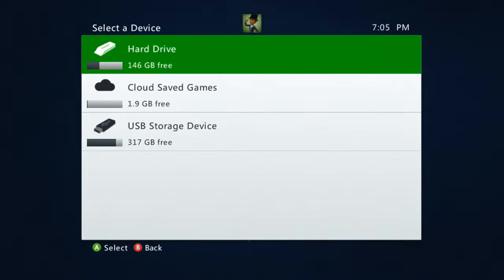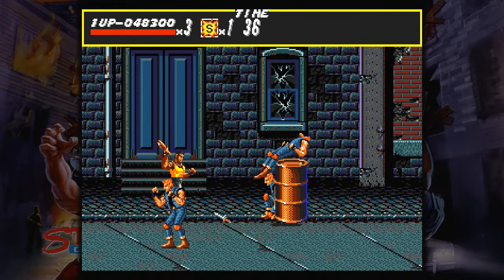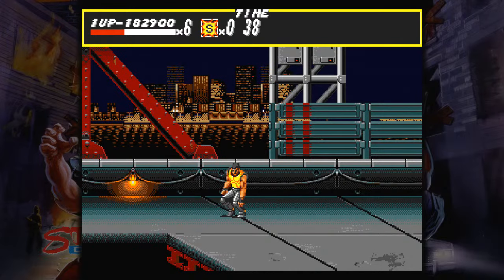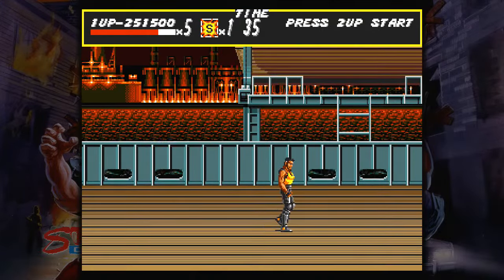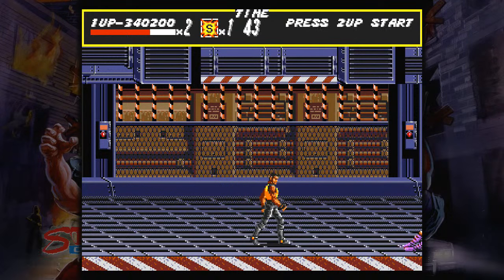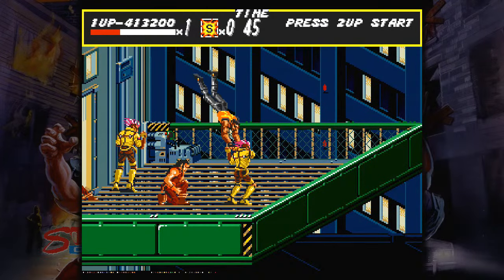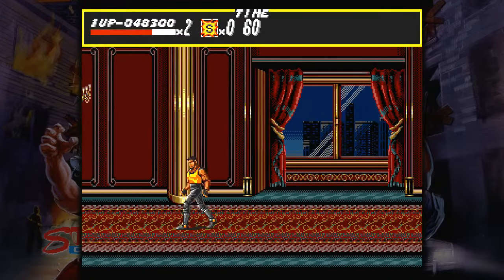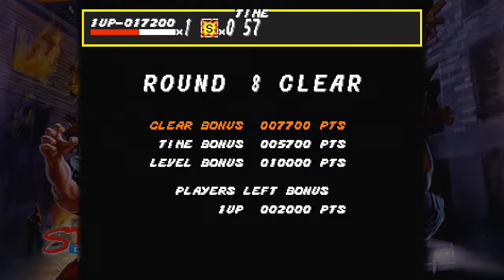Streets of Rage Celebration Part 1 | Enter the Streets of RAGE, Enter the HUNTER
Streaming the very first Streets of Rage game, well the emulated version of the very first SoR, this one on XBox 360 to celebrate the impending release of Streets of Rage 4. Me and the legendary cop Adam Hunter have a strategizing session to figure out bosses like Mona and Lisa. In the end, we have an epic finale to our war on crime.

Streets of Rage (ベアナックル 怒りの鉄拳, Bea Nakkuru: Ikari no Tekken, "Bare Knuckle: Furious Iron Fist") is a side-scrolling beat 'em up video game developed and published by Sega for the Mega Drive/Genesis in 1991. It is the first installment of the Streets of Rage series, followed by Streets of Rage 2 and Streets of Rage 3. The game was later converted to the Game Gear, Sega CD and Master System, and was also released for the Wii's Virtual Console and for the iOS via the App Store, as well as being made available as part of Sonic's Ultimate Genesis Collection in 2009 on both the PlayStation 3 and Xbox 360 consoles.

Developer: Sega
Publisher: Sega
Director: Noriyoshi Ohba
Designers: Noriyoshi Ohba, Hiroaki Chino
Programmer: Hiroshi Momota
Composer: Yuzo Koshiro